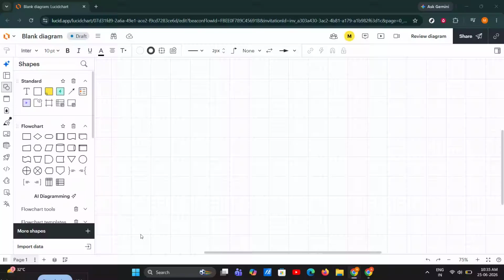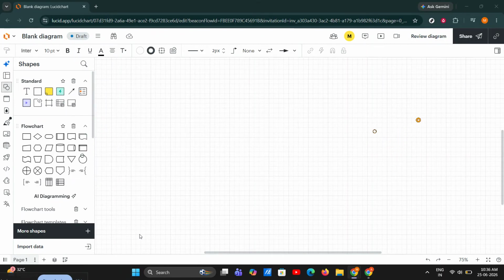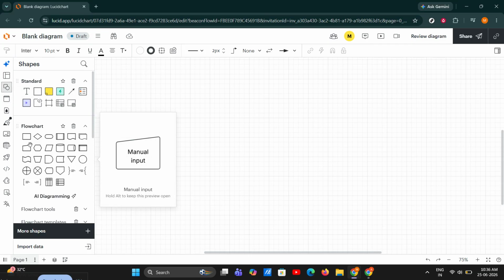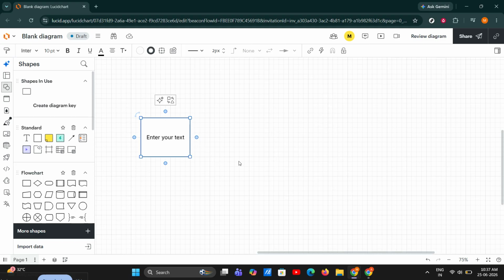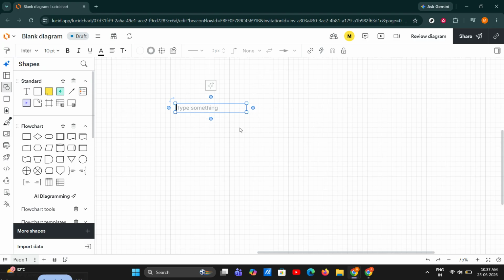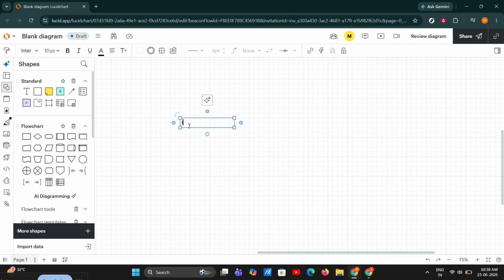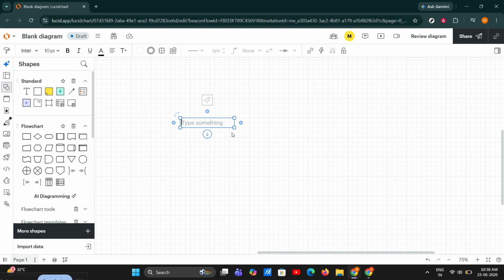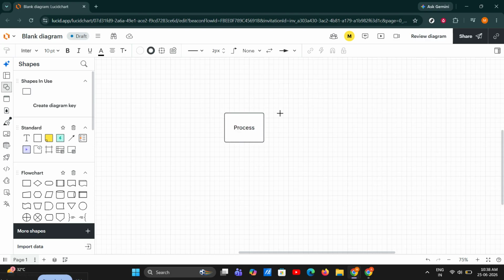How To Type In Lucidchart (Easy Guide)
Learn how to type in Lucidchart using shapes and text boxes in this simple step-by-step tutorial. Add labels faster, use the T keyboard shortcut, and organize your diagrams more efficiently.

🕚Timestamps:
0:00 Intro
0:12 Open Lucidchart And Prepare Your Canvas
0:28 Type Directly Inside Shapes
1:02 Add A Standalone Text Box With The T Shortcut

✍️What You'll Learn In This Video:
• How To Type Directly Inside Lucidchart Shapes
• How To Add A Text Box Using The T Keyboard Shortcut
• How To Edit And Move Text On The Canvas
• How To Label Diagrams Faster And More Efficiently
• How To Use Shapes And Text Together In Lucidchart

💡Pro Tips:
• Double-click shapes to edit labels quickly.
• Use the T shortcut for notes and annotations.
• Click away and reselect items if you enter the wrong editing mode.
• Combine shape text and text boxes for cleaner diagrams.